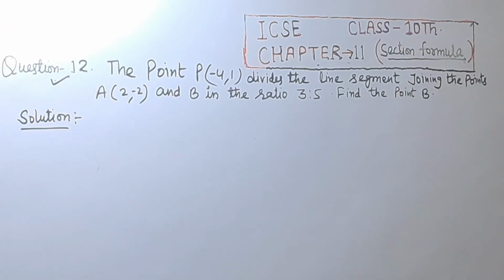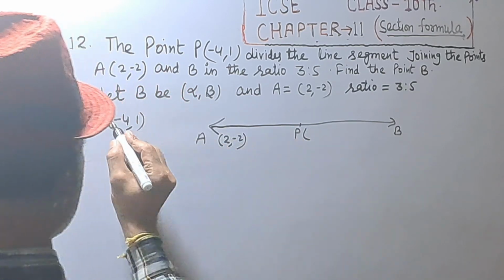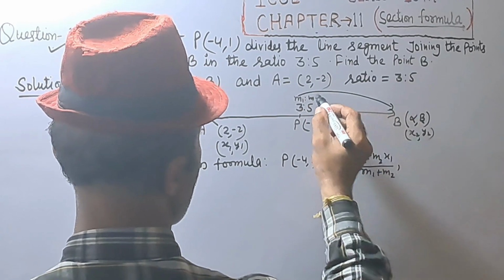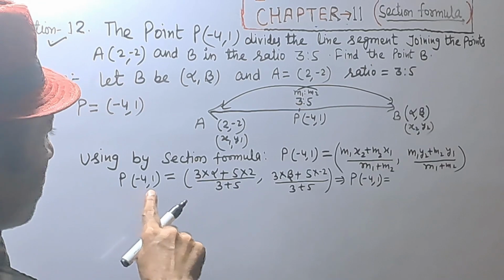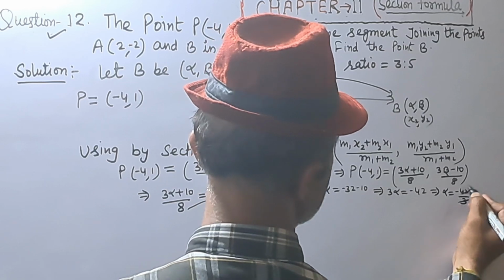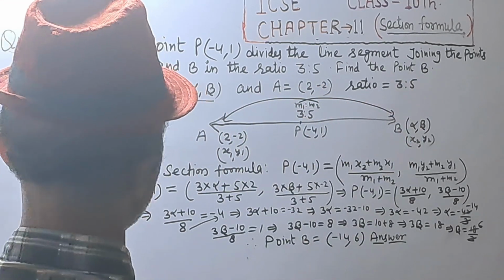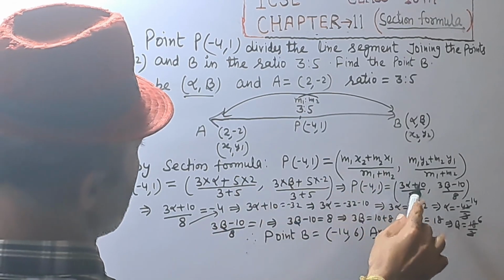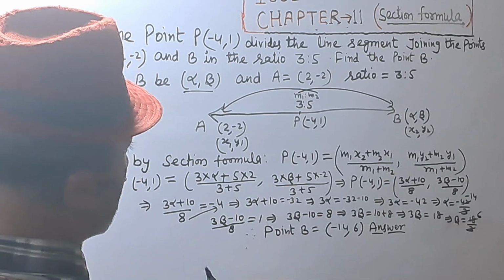MATHEMATICS|| ICSE || CLASS-10TH||CHAPTER-11|| Section Formula